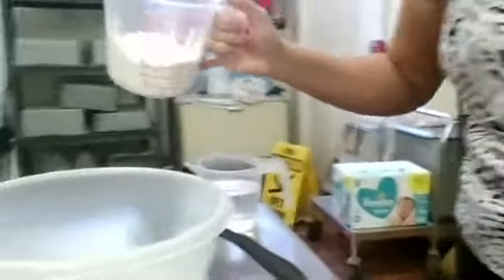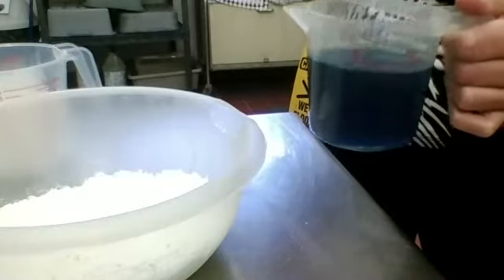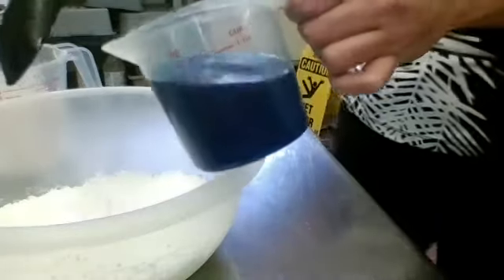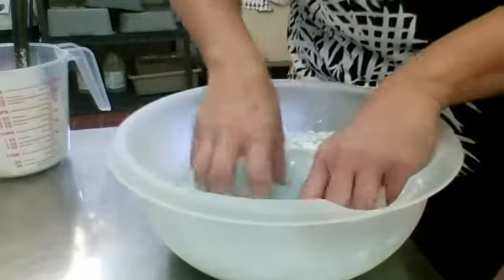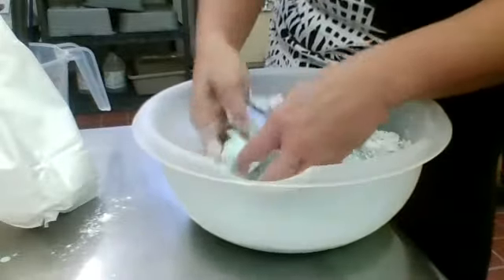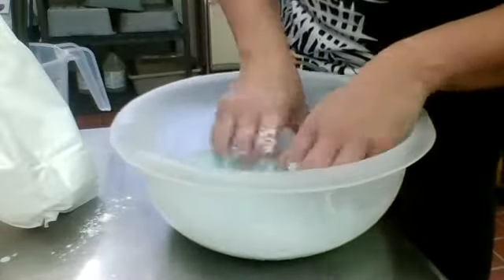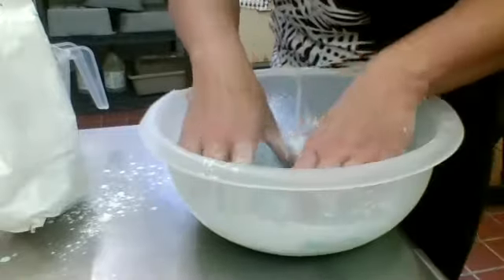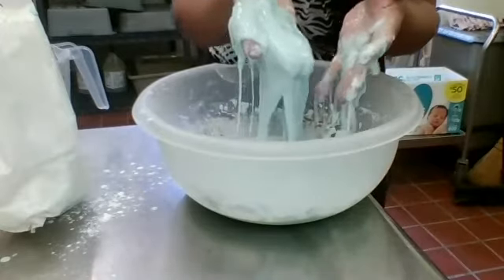Room 12 11 6 Oobleck Making